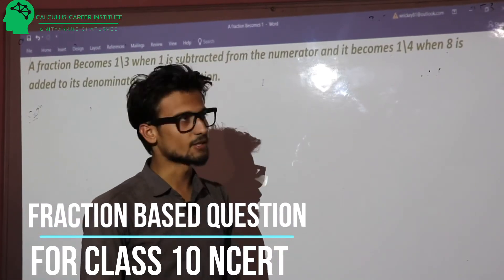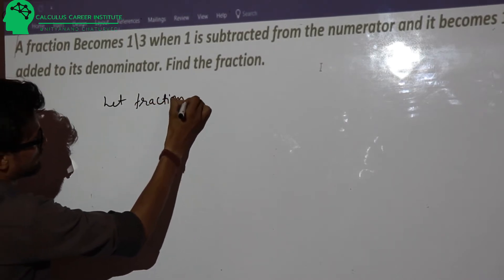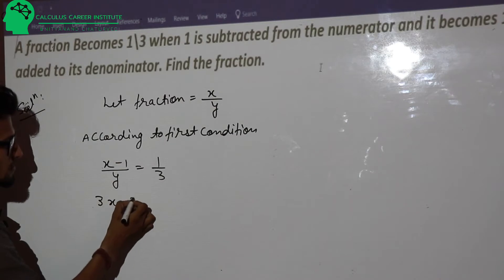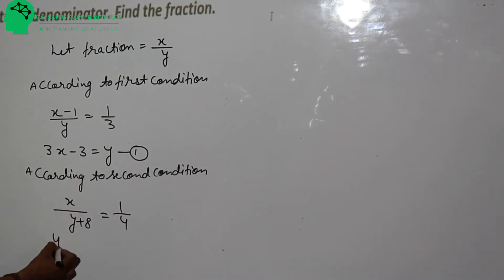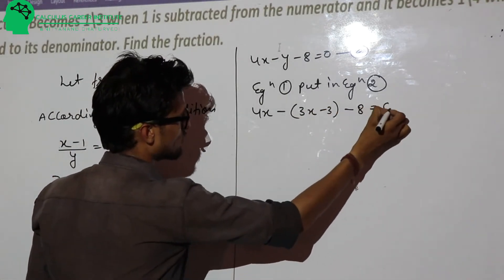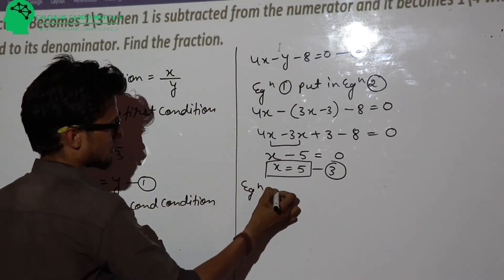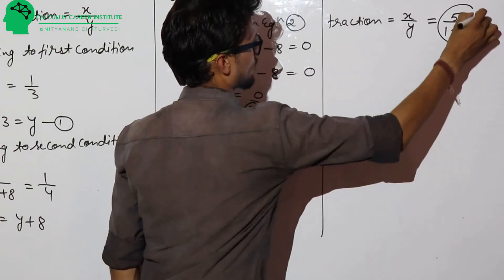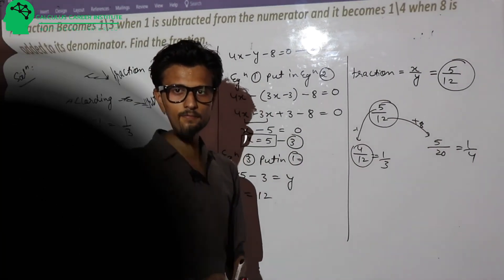Fraction Based Questions for class 10 NCERT 03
@Nityanand Chaturvedi